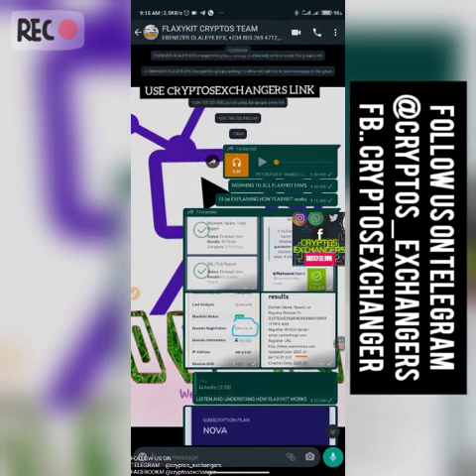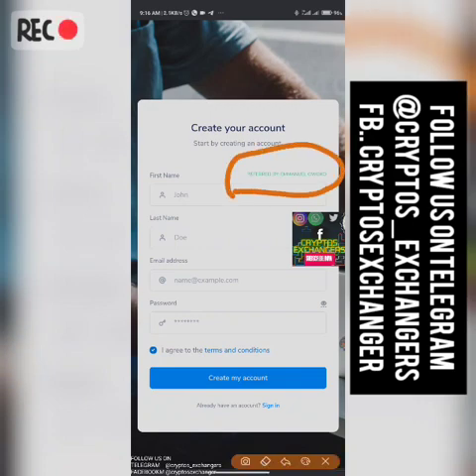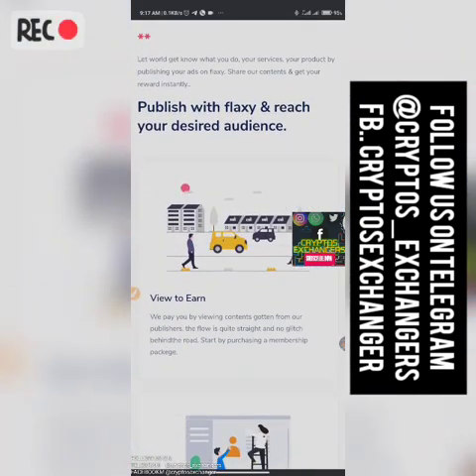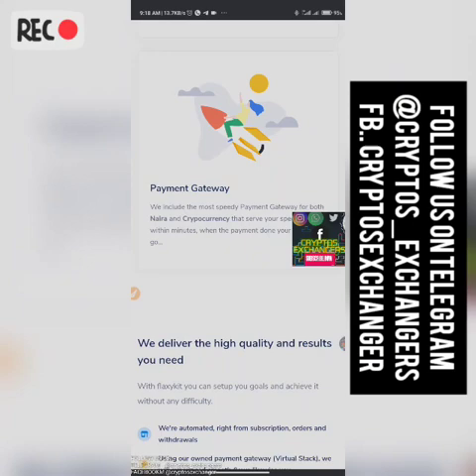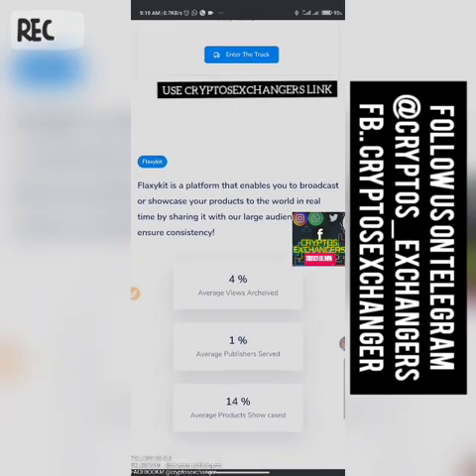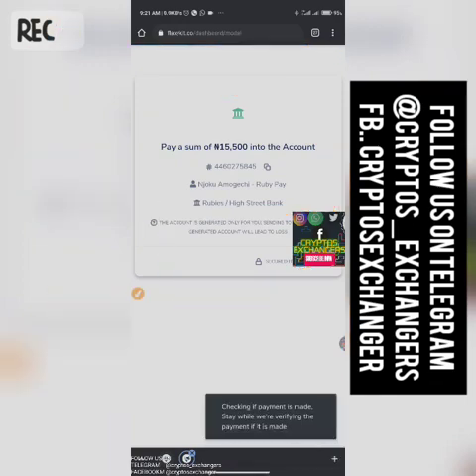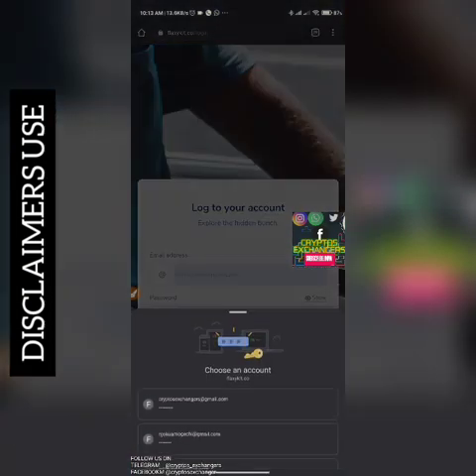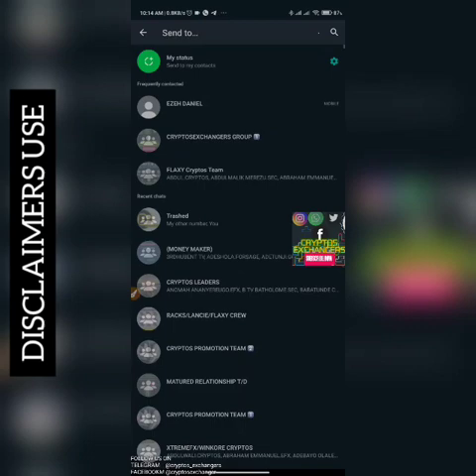ALL YOU NEED TO KNOW ABOUT FLAXYKIT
Hi guy's, Have you been finding 🧐 or thinking 🤔 about the best online platform to earn some extra cash💸 every month.

 *FLAXYKIT*
flaxykit is an online platform that requires you to perform an easy task, which includes only watching of youtube video and sharing the video if you wish.

flaxykit have just three categories in other to suits your capital, which are as follows:

1. *Nova* - This is where you make a payment of $30 (15k) and have the chance of making $2 after every single task everyday, which you cash out $60 (30k) at the end of the month.

2. *Galaxy* - This is where you make a payment of $50 (25k) and have the chance of making $3.3 after every single task everyday, which you cash out $100 (50k) at the end of the month.

3. *Spectra* - This is where you make a payment of $70(35k) and have the chance of making $5 after every single task everyday, which you cash out $150(75k) at the end of the month.

So what are you waiting for just click the link below in other to be among the people that will smile 😊 in 2021 and many more years to come, it's a new year guys let's make some money🤑

REGISTER USING